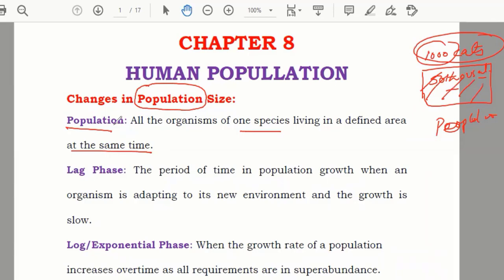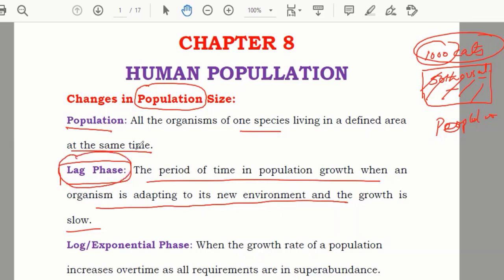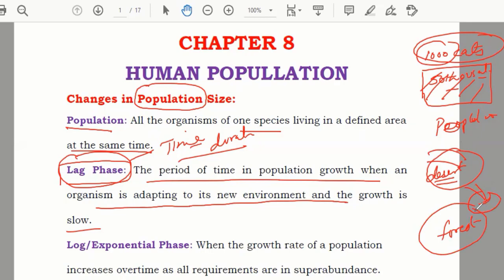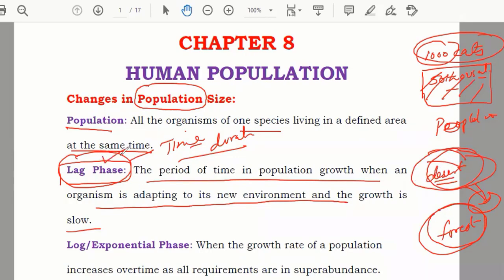Lag Phase in Population Growth. Environmental Management 0680